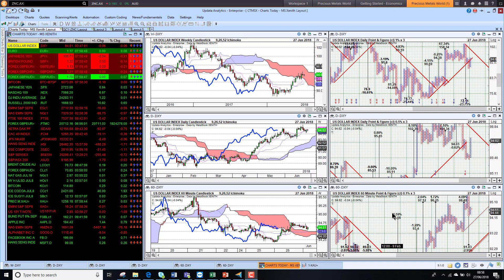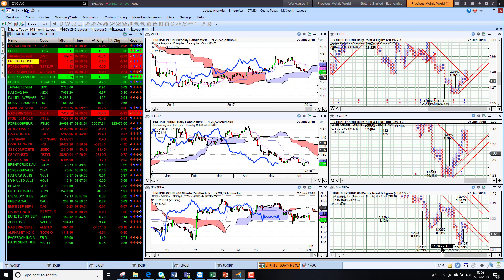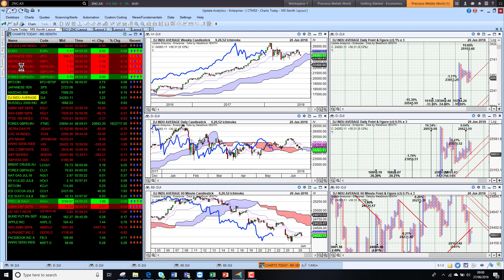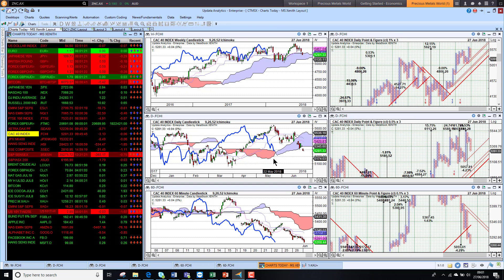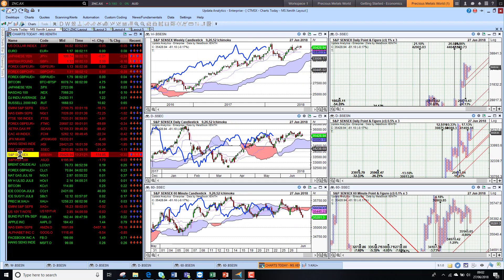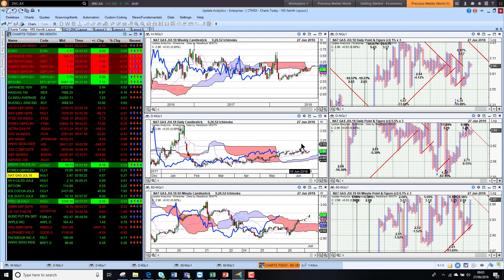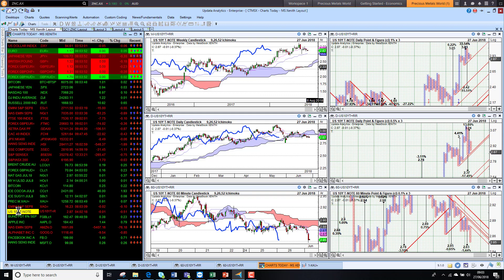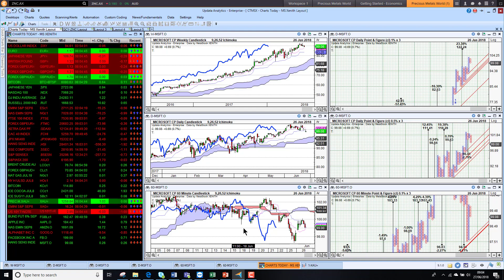Charts Today - 27 Jun 2018 - Stock markets set to go lower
Dollar and Euro flat, but dollar look set to rise short term. Bitcoin remains bearish. US stock indices recover some poise but remain worrying. Europe lower, Asia lower with HK and China a concern. Crude oil up. Gold and silver weak short term. US 10yr yields fall. US tech majors recover some ground, but further falls likely.